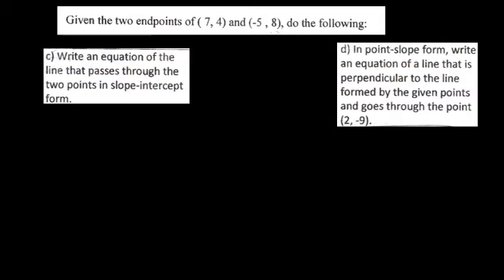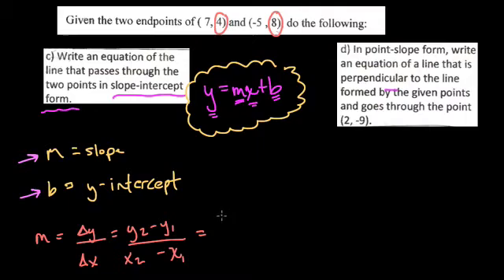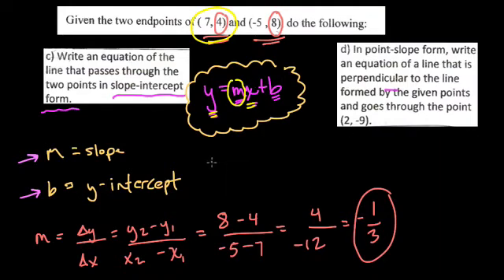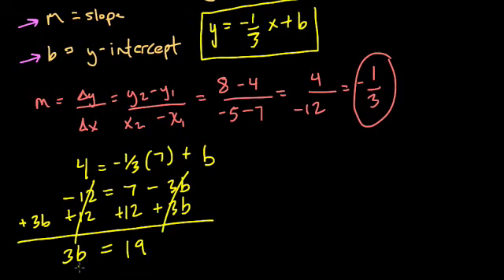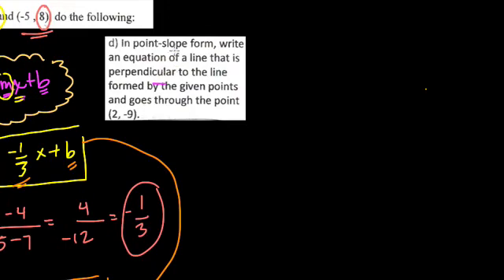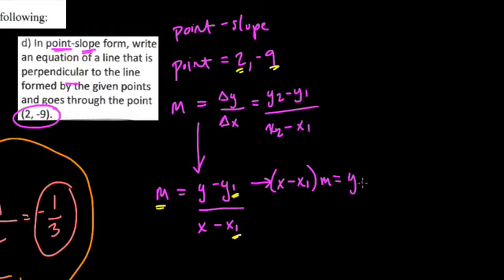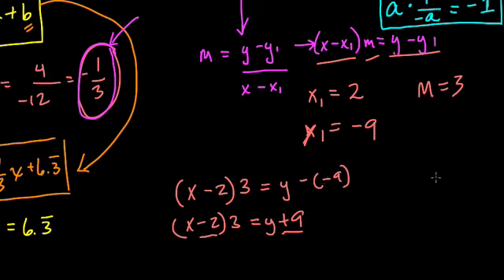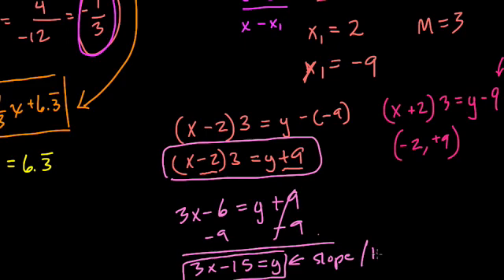Point intercept and point slope form - Pre Calc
A student needed help with some point slope questions